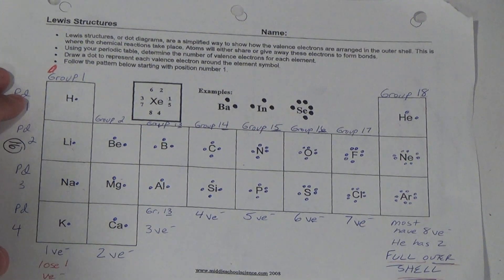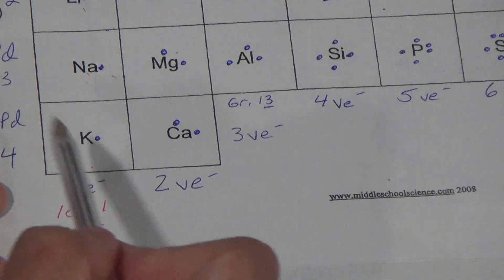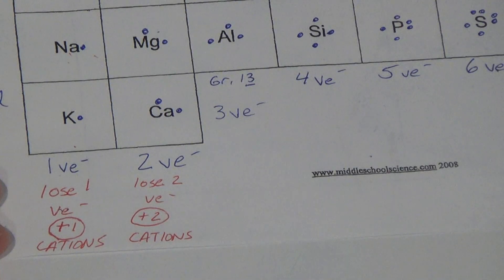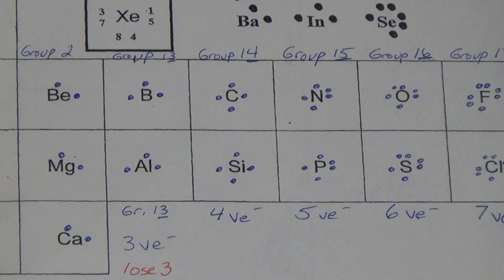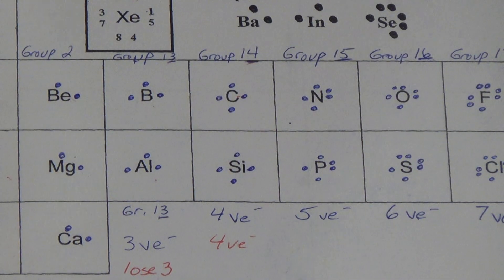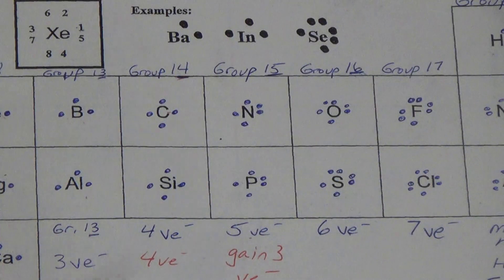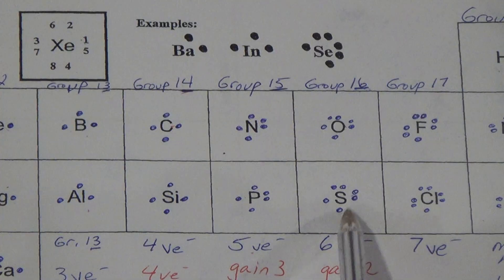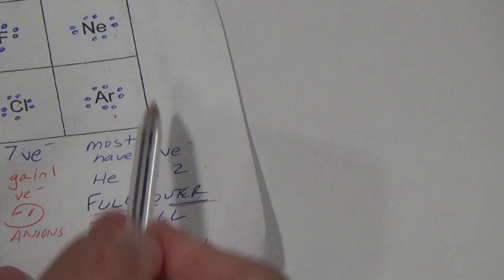Spring-Ford 8GC Virtual Learning..Oxidation Numbers on the Periodic Table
Providing personalized instruction effectively in a safe, convenient, user-friendly, engaging environment for our students.